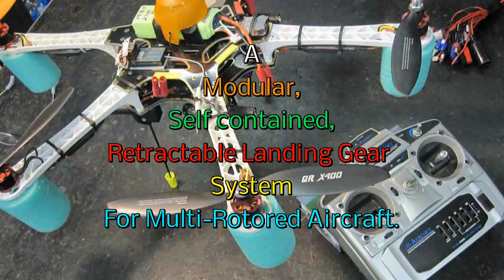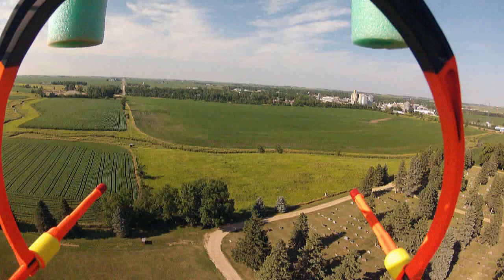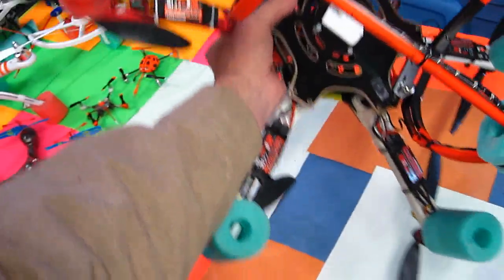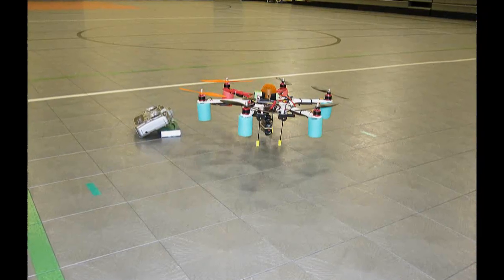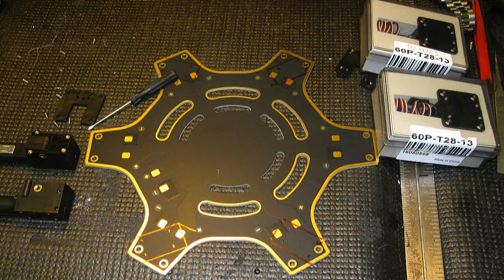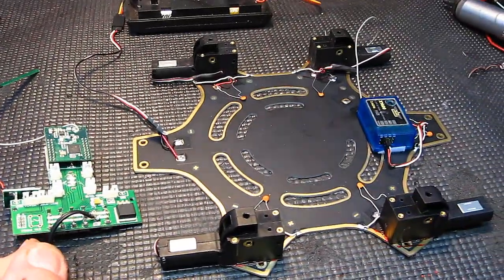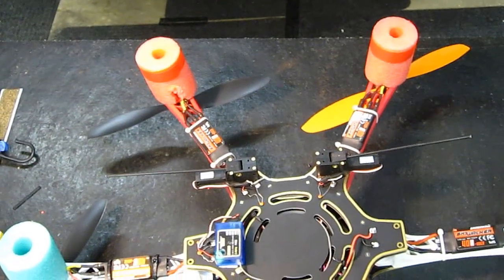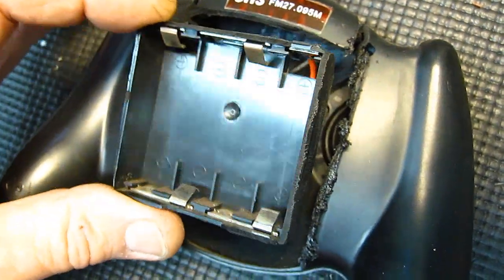Self Contained, Retractable Landing Gear Module for Aerosky 550 & other rotored aircraft.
As promised, here is my 2nd design Camera/Landing gear module. This one is entirely self contained with retracts, radio, power, and camera mount. Plus it's moveable from quad to quad. Cameras hanging down from small quads, usually means low ground clearance and landing gears must be long. That means they are usually in the view of the wide angle cameras.  I made a simple retractable landing gear to eliminate that, plus it makes the unit look better and more aerodynamic.  Hoping this inspires you to design your own.

Dave Herbert
Academy of Model Aeronautics
AMA L-8221 Life Member
Contest Director/Scientific